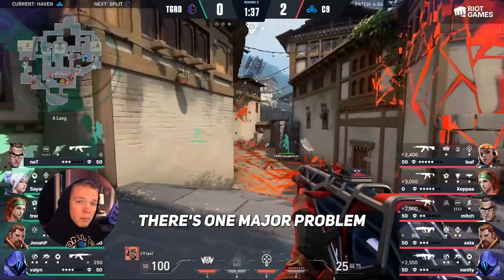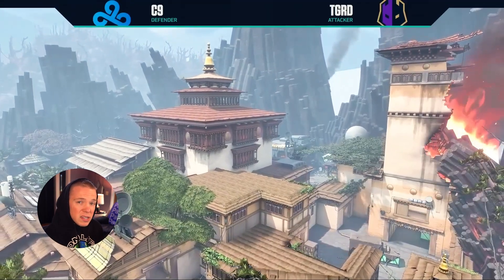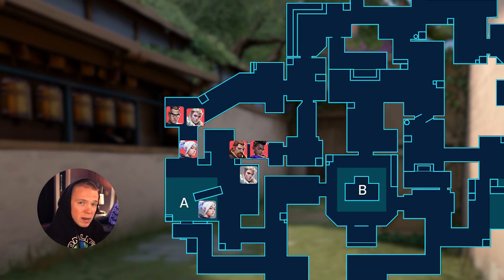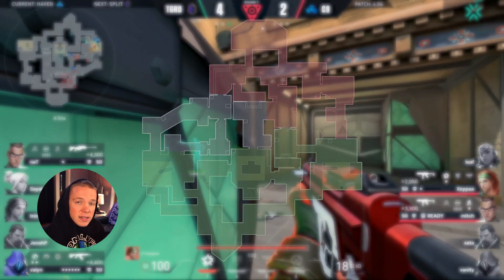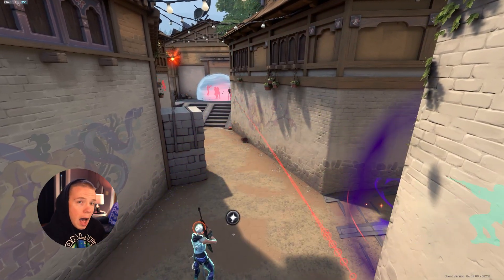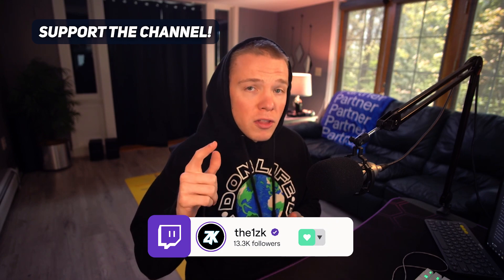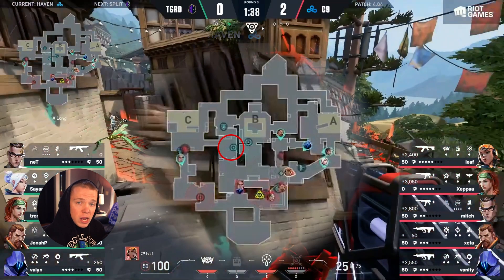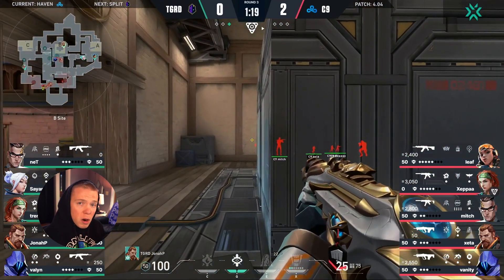The REAL Reason You Aren't Ranking Up... (VALORANT)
Hey everyone, in this video we talk about a concept that you've probably heard before: Map control. This is the single biggest strategical concept holding back low and mid elo players. I hope this video helps!

0:00 - Intro
0:25 - Understanding the Problem
0:54 - What is Map Control?
2:27 - How to Retain Map Control
3:40 - Support the Channel!
3:55 - Map Control at the Pro Level
5:56 - Applying Map Control
6:22 - Thank you!